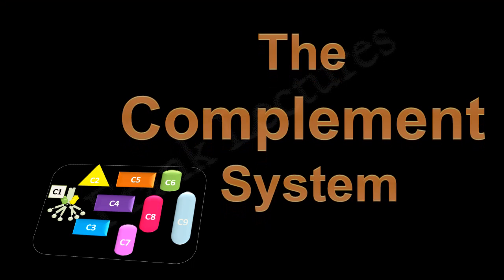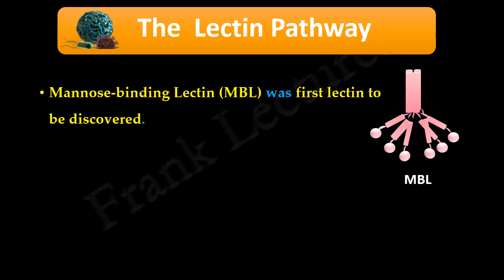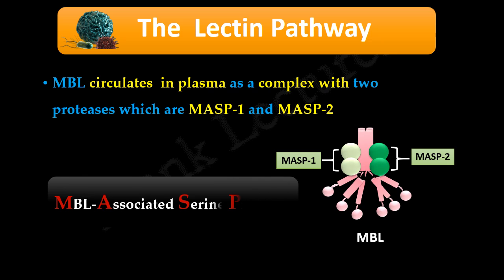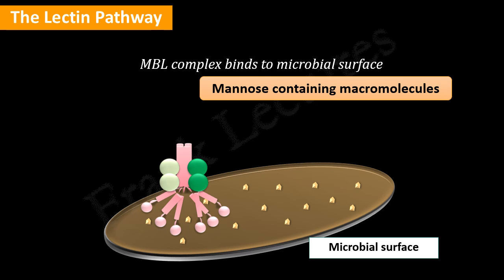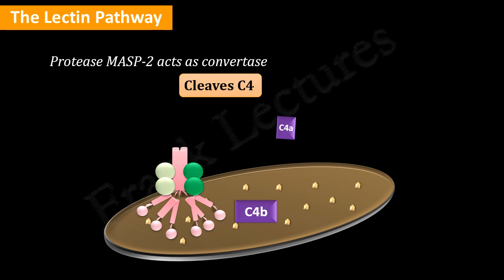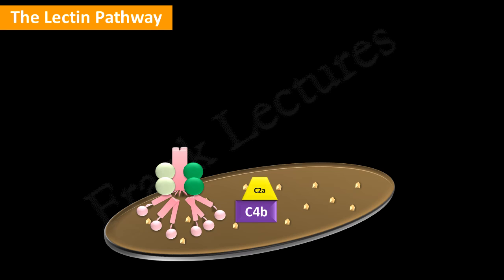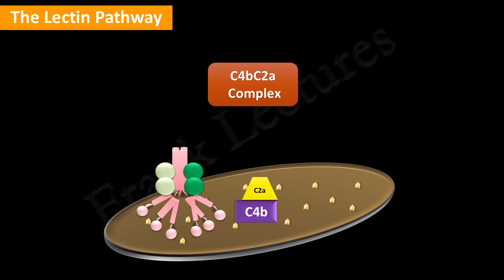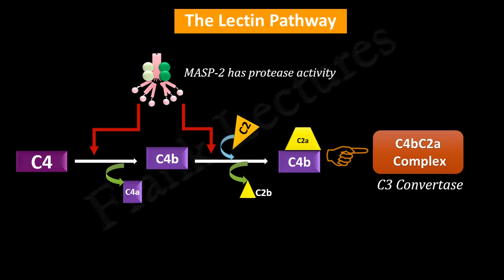The Lectin Pathway or The MBL Pathway -The Complement System (Part III) (FL-Immuno/15)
This video lecture explains in detail the lectin pathway of complement activation.